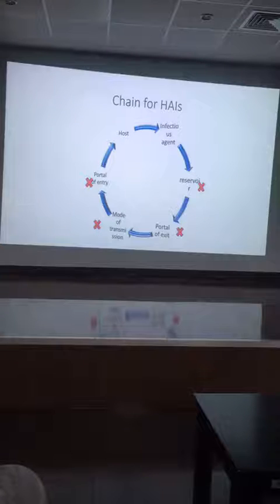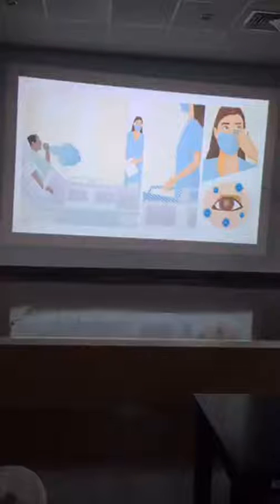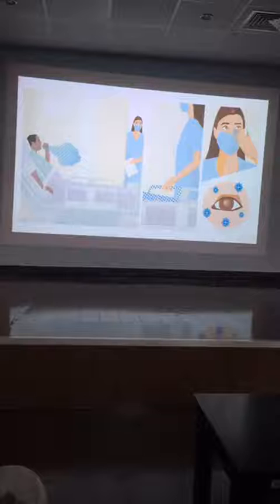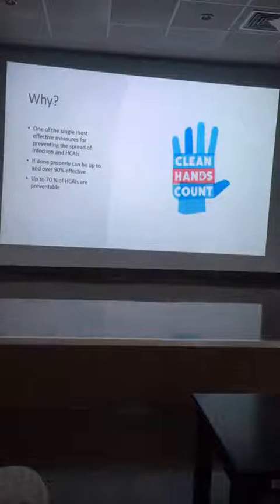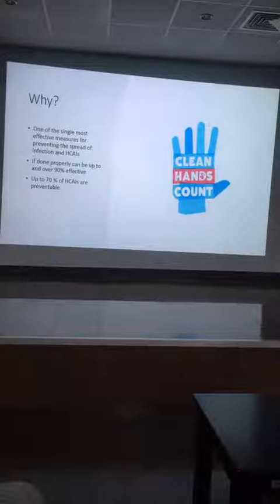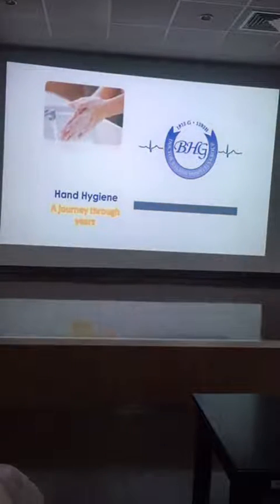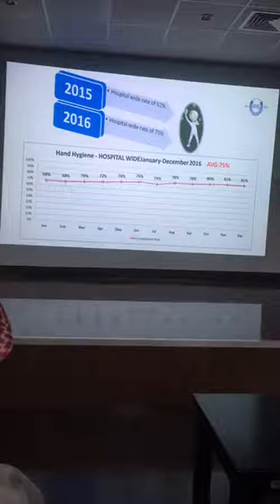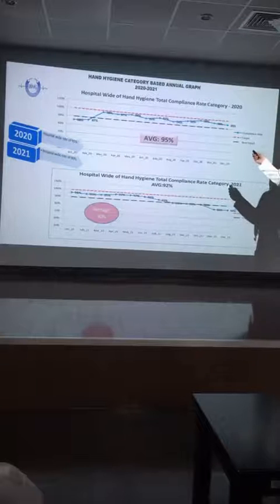بث مباشر محاضرة بعنوان لنتحد من أجل سلامة نظافة اليدين 🤲🏻د.عبير النجار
🗓 محاضرة بعنوان
لنتحد من أجل سلامة نظافة اليدين 🤲🏻
في مستشفى د.بخش 🏥
تقدمها لكم
🎖🩺د.عبير النجار
استشاري طب الأطفال والأمراض المعدية